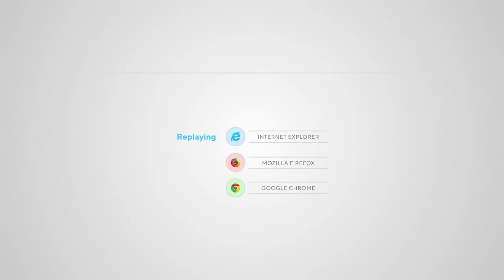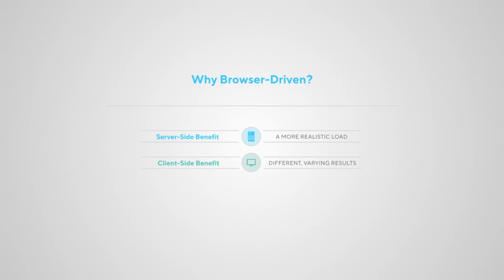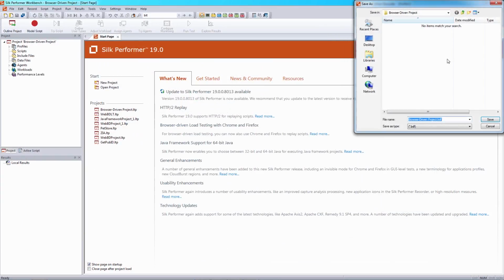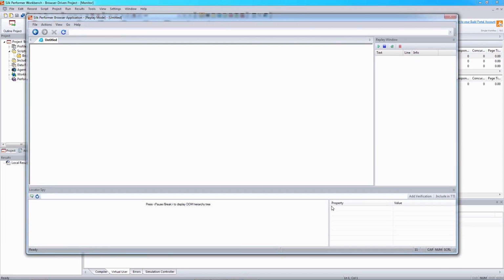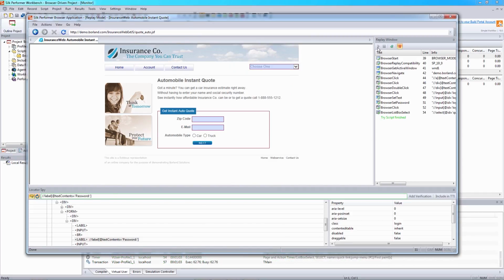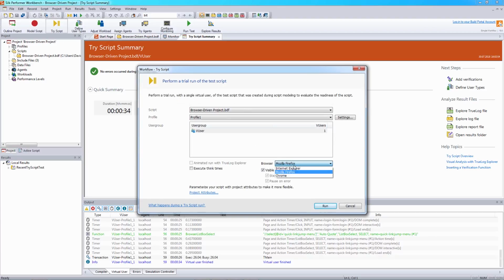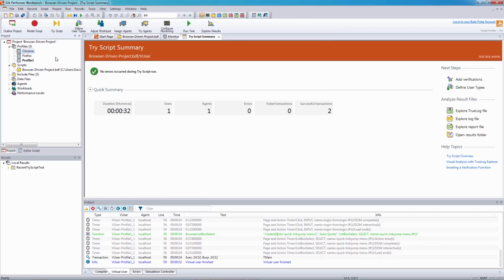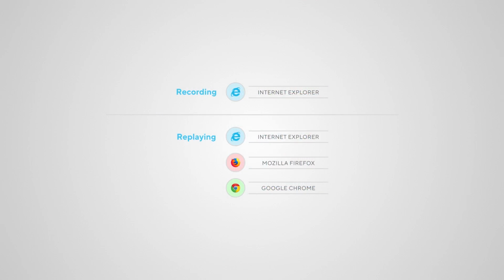Silk Performer 19.0 - Browser-driven with Chrome and Firefox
In this Silk Performer video you will learn about browser-driven load testing with Chrome and Firefox. We will introduce you to the concept of browser-driven, to the Browser Application, and we will show you how to perform load test executions with all three supported browsers: Internet Explorer, Chrome, and Firefox.

Performance issues strike when your organization is busiest: when your website has hit peak traffic volumes, a new mobile app is launched, or there is an unexpected spike in activity. The competition is just a click away, and to keep users engaged, applications must perform consistently no matter the device, browser, connection speed, or location. Micro Focus Silk Performer® (formerly Borland® Silk Performer) is designed to deliver a consistent user experience anytime, anywhere, and on any device.